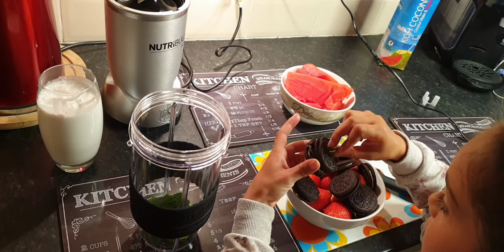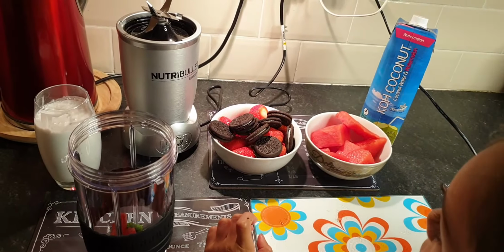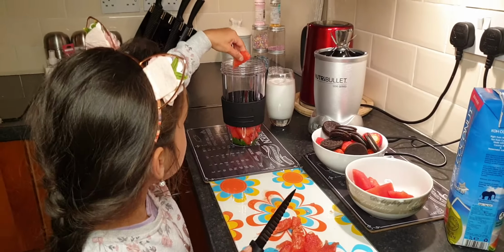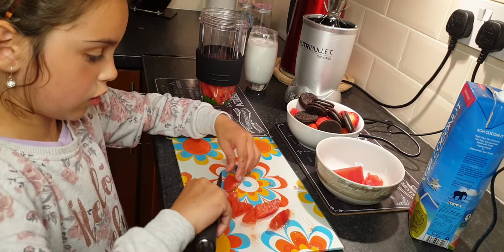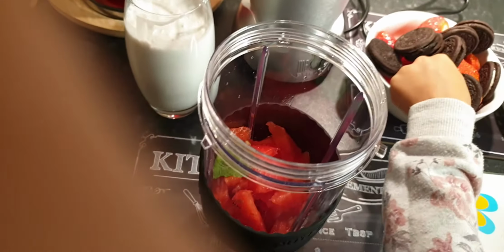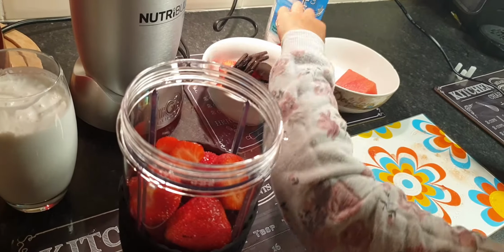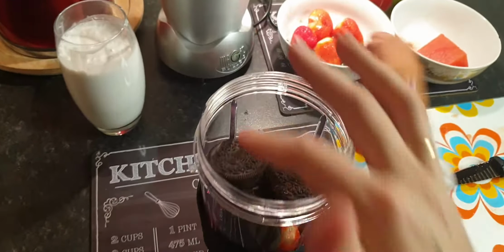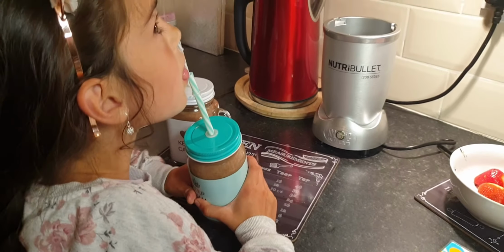First smoothie with NutriBullet 1200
My daughter tried her first smoothie with this amazing NutriBullet :)